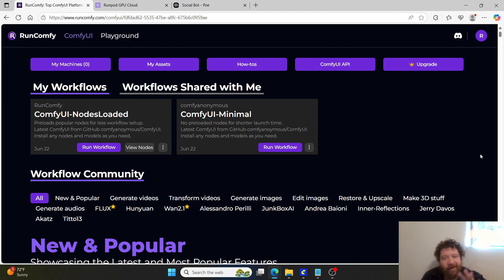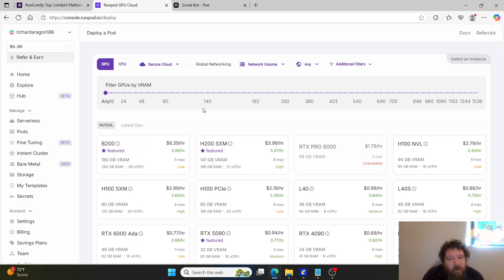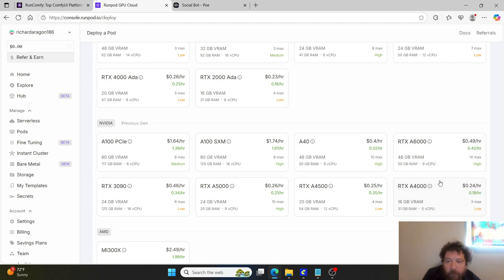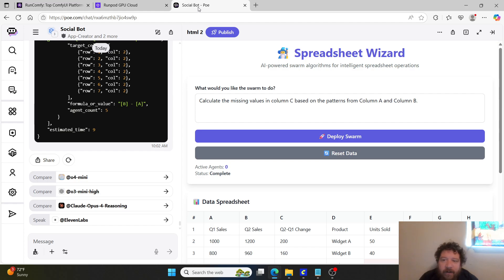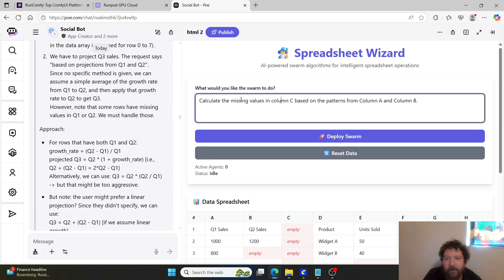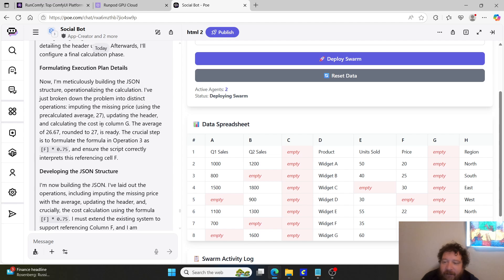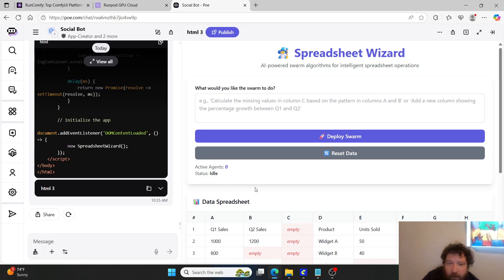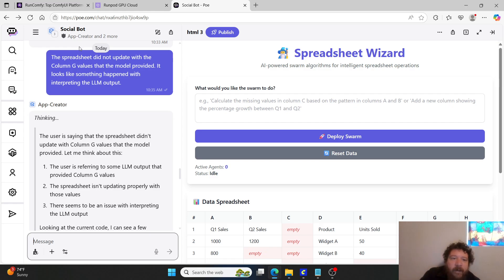Building Video and Agent Based AI Projects With No Hardware Investment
This video explains how to use cloud-based tools for AI projects, with a focus on creating images, videos, and automating apps [00:22]. The creator shows that you don't need expensive computer hardware to work on real-world AI projects [00:07].

The video explores a few key areas:

Cloud-Based Image and Video Creation: It introduces services like RunComfy and RunPod that let you make images and videos online, and it explains how much they cost and how to use them [01:40].
Automating AI Apps with Poe: The creator shows how to build and use AI-powered apps with Poe's app creator [06:14]. He even shares a "spreadsheet wizard" app he made that uses AI to work with spreadsheets automatically [07:35]. This part of the video also walks through the steps of building and fixing the app on the Poe platform [13:16].
The main point of the video is to show that starting AI projects can be cheap and easy thanks to cloud computing [05:55].